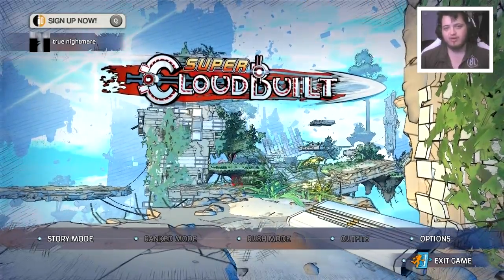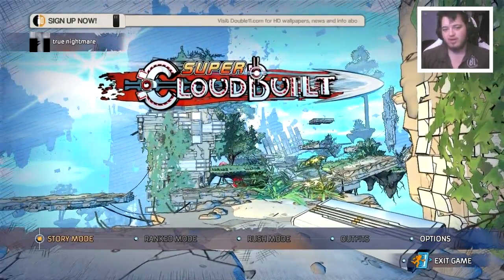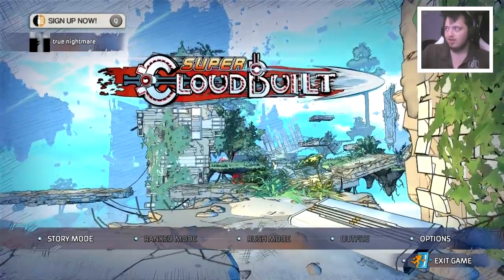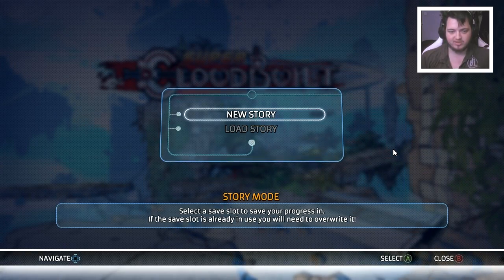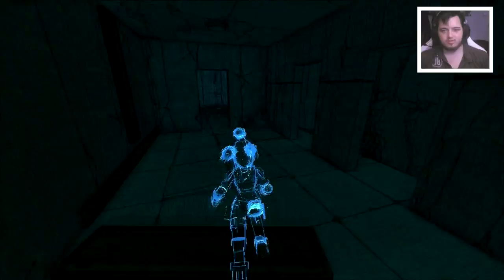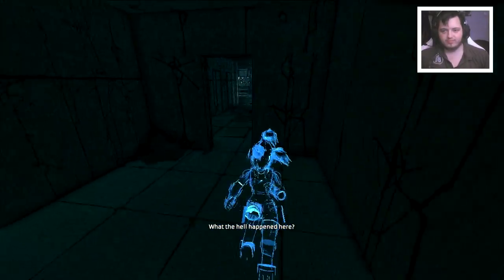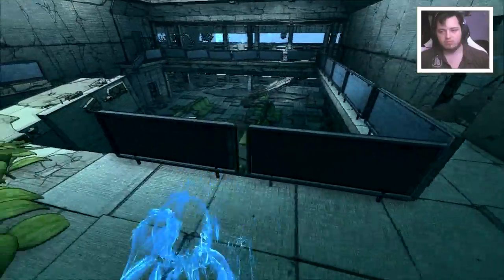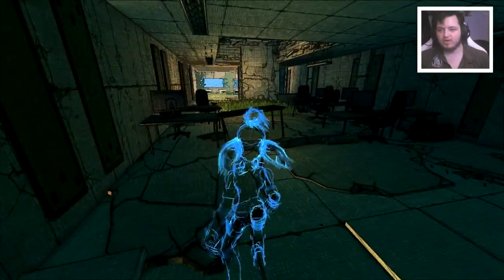First Look - SUPER CLOUDBUILT - THIS GAME IS SO COOL!!!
BUY IT! BUY IT! it looks awesome!... sorry getting ahead of myself. We play this new stylish game from double11, the guys who brought Prison Architect to the consoles makes an awesome looking game and it plays really well!

Super Cloudbuilt puts you in the role of Demi, a young soldier who wakes up in the empty shell of a ruined building, in the center of a strange new world, disconnected from her old life and physical body. Confused and isolated, Demi pushes herself physically and mentally to overcome the obstacles of her new reality. Complete incredible feats of free-running and sharp shooting, using Demi’s rocket-powered exo-suit to leap and run through expansive worlds floating above a vast abyss. With each new challenge she overcomes Demi learns more, pushing her to piece together the future now laid out before her. Demi persists, traversing levels, allowing her to experience multiple endings: will Demi learn to understand and accept her new world, or question her reality and learn to defy it?